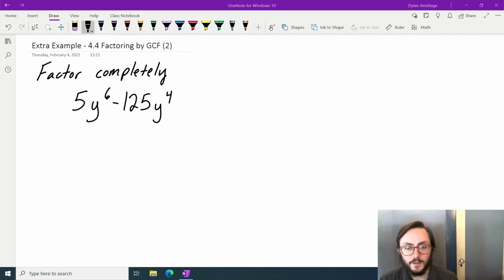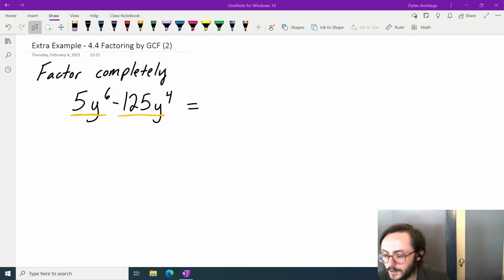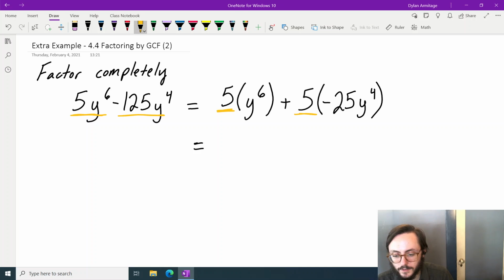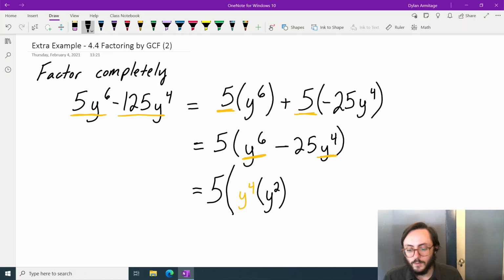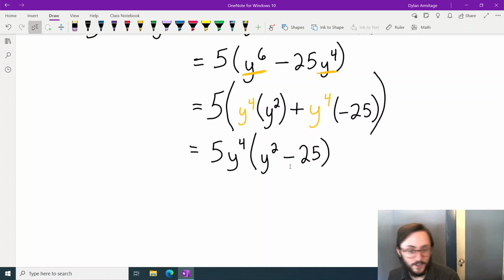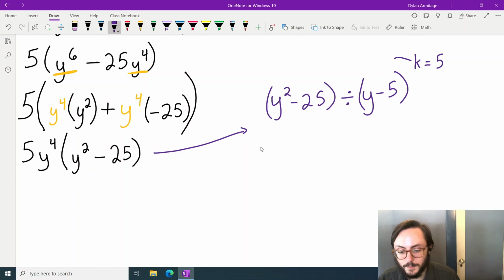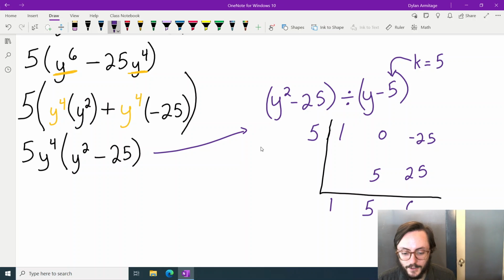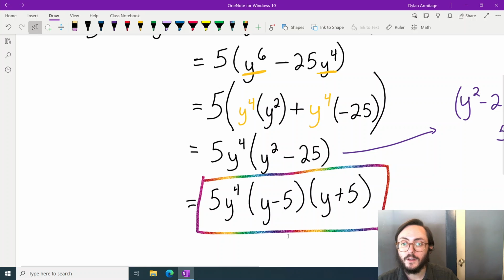Alg2 - Ch4.4 Extra Example - Factoring by GCF (Part 2)